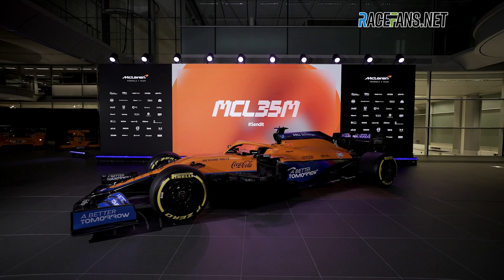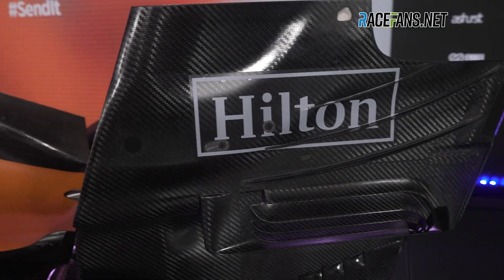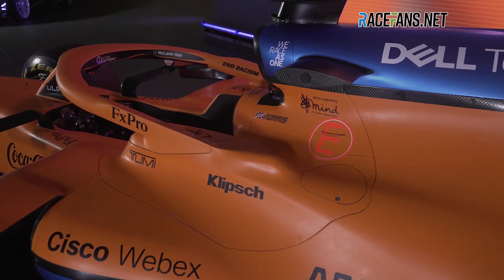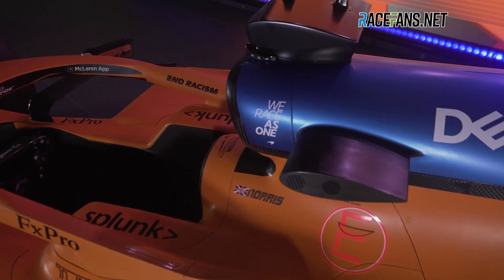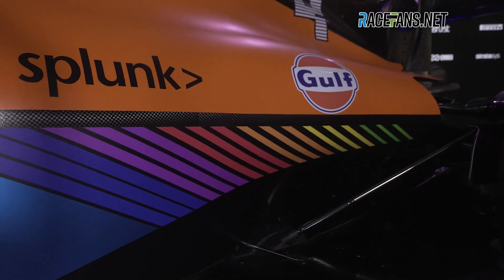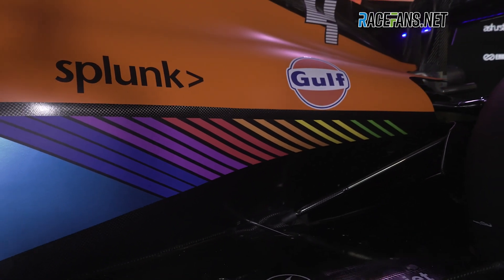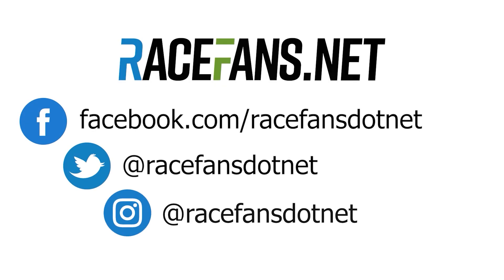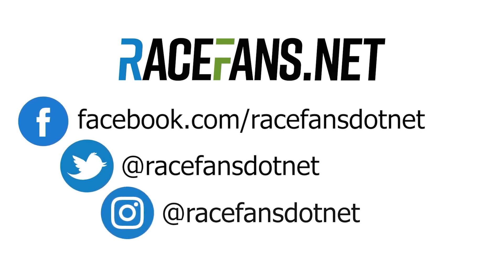First look at the new McLaren-Mercedes MCL35M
McLaren has revealed its new Mercedes-powered MCL35M Formula 1 car for the  2021 season. Take a first look at the car and hear technical director James Key explain the challenges of installation its new M12 E Performance power unit.